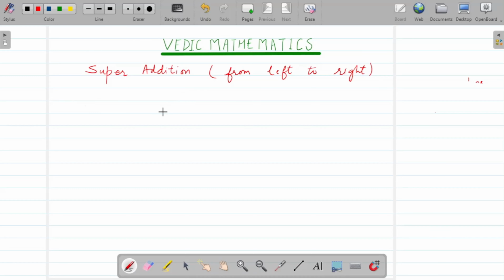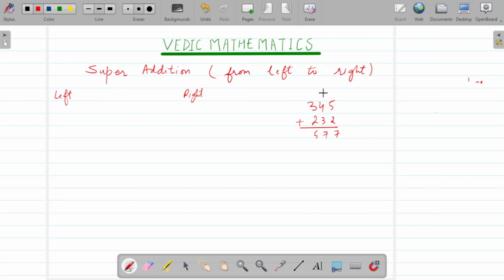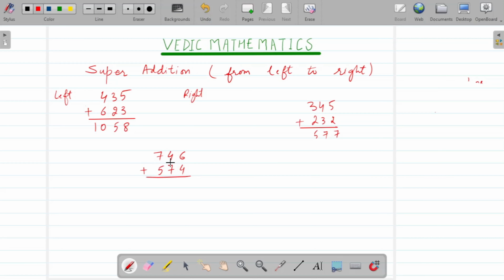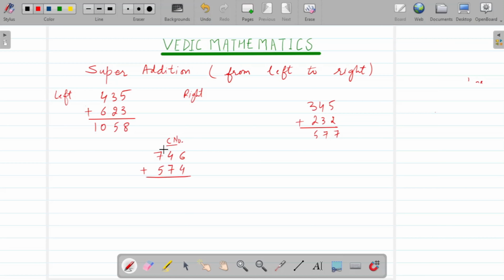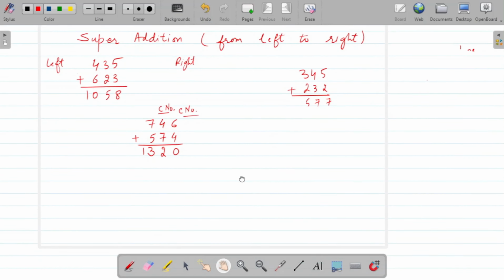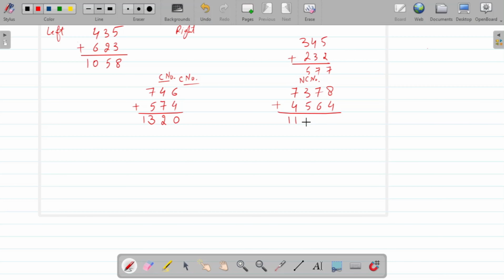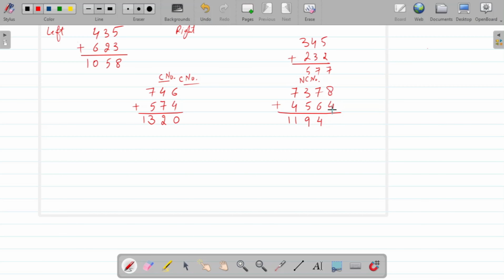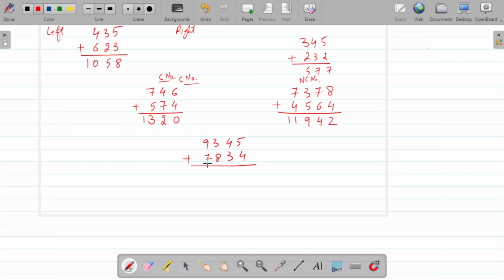APS Classroom | Vedic Maths | Lecture 4 | Addition | Super Addition (Left to Right)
Welcome to APS Classroom! 🎉
In this fourth lecture on Vedic Maths, we dive into the concept of Dropping Tens – a powerful yet simple technique that makes calculations faster, easier, and more fun. 🚀

👉 What you’ll learn in this video:

The basics of Place Value System

Step-by-step method of solving addition using Vedic Maths

Tricks to calculate quickly without confusion

This lecture is perfect for ICSE / CBSE students, competitive exam aspirants, and anyone who wants to boost their mental math speed.